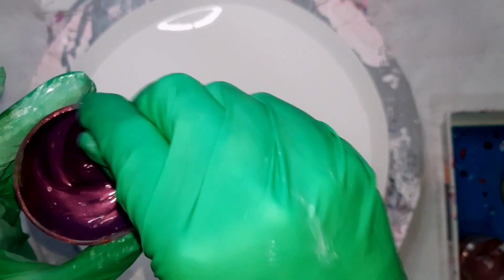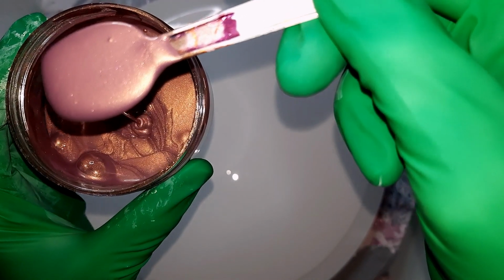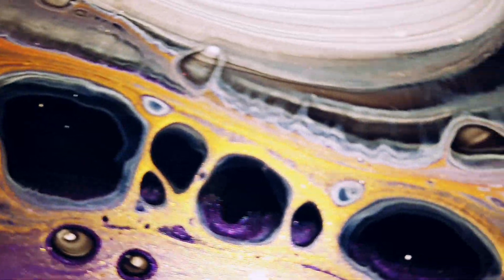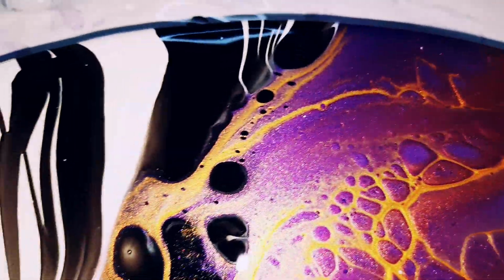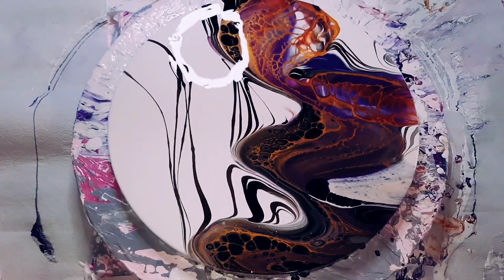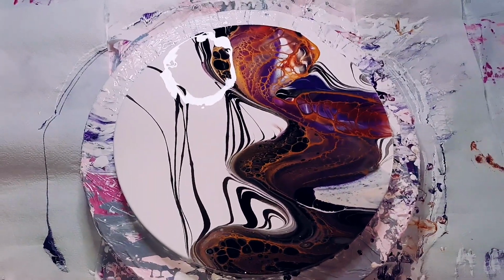'Imperial' Beautiful Purple and Gold Bloom Swipe ~ Fluid Art ~ Abstract Acrylic Art (123)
I'd like to dedicate today's pieces to Jay and Margaret, thank you both very much 💕

Today I'm working on a 16'' round canvas.
Base/Pillow: British Paints Brilliant White with a splash of both Pebeo Bindex and GAC 800 only.
Holcroft Professional Carbon Black
Global Metallic Lavender
TLP Ore
Pearlex True Copper
Mixture of Pearlex Reflex Violet and Decoart Metallic Copper (this made a truly beautiful colour)
Papermill Pigments in Rose Gold
Primary Elements Interference Violet
CA/Swipe colour: Atelier Interactive Rich Gold mixed with Australian Floetrol.

No silicone added to any paints.
All colours and pigments mixed with untinted house paint and Jo Sonja gloss varnish.

They can be found in multiple outlets.

Once joined you will get access to the private Sheleeart Facebook group where Shelee hosts regular live video classes, your learning will be unending!

How you can help me keep producing videos:
Please try and watch the entire video, I try and always keep my videos below 20 minutes. I have a tip jar, it's definitely not expected, but if you'd like to tip any small amount would be greatly appreciated and will go towards buying more paint supplies. Thanks in advance it's

My metal spatulas are artist knives, the smaller ones are from Mont Marte and the large one I use sometimes is a brand called The Art Studio and was bought from an independent art store.